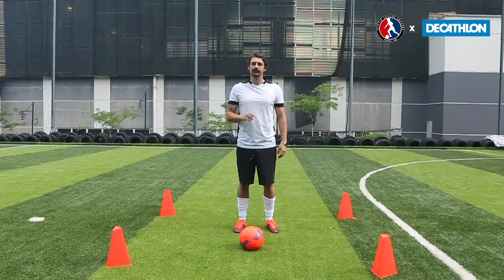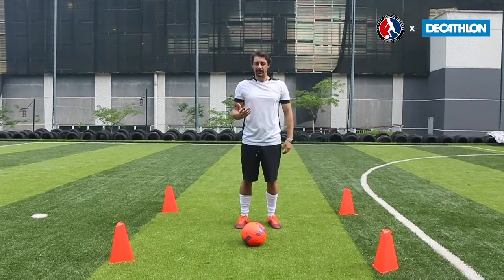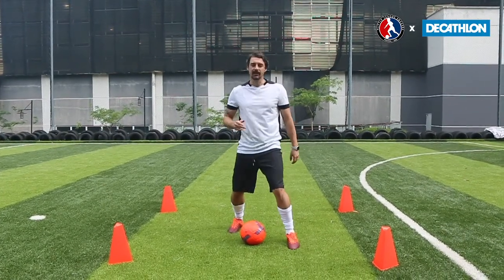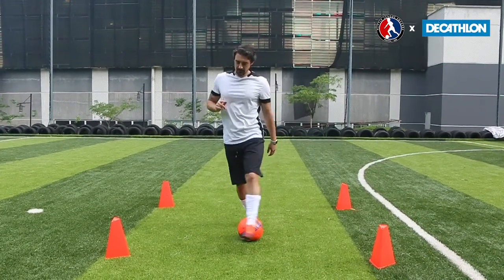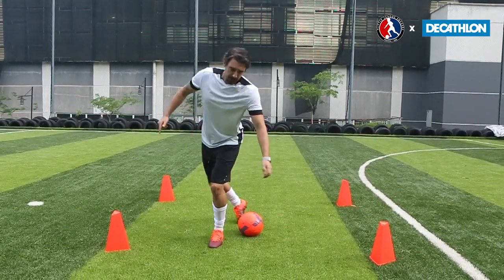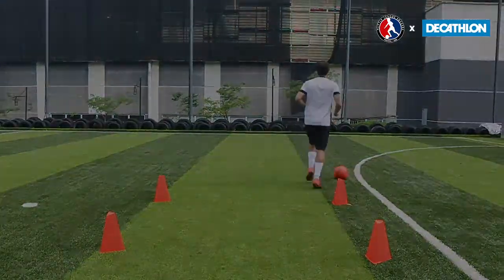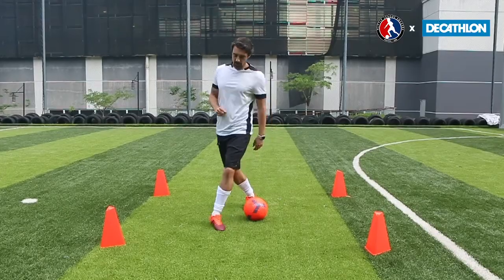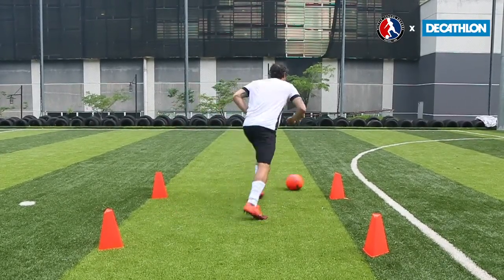Master the Stepover Turn | Skill School presented by Decathlon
It's the return of Little League Soccer's Skill School presented by Decathlon! In the first episode of 2021, we look at the simple but effective Stepover Turn with Coach Andy.

For more information on the products in this video, visit Decathlon Malaysia and get RM10 off orders over RM100 with code LITTLELEAGUE